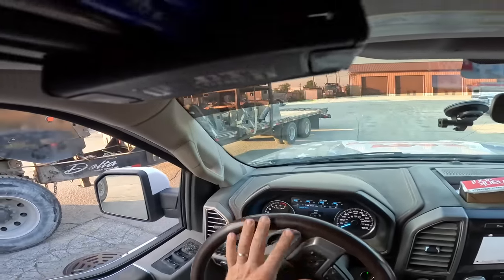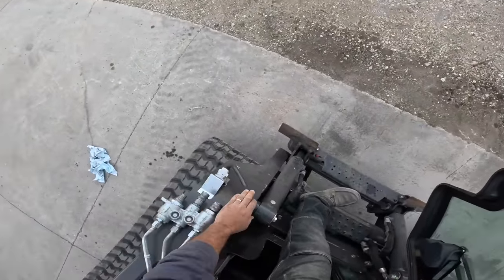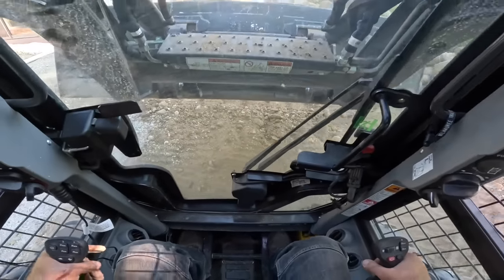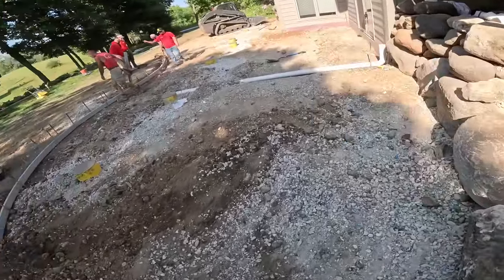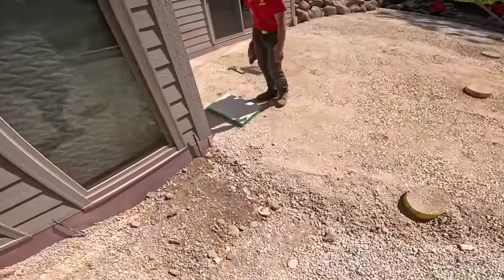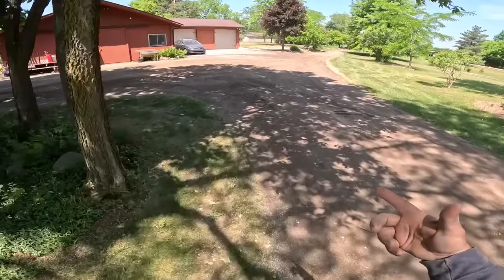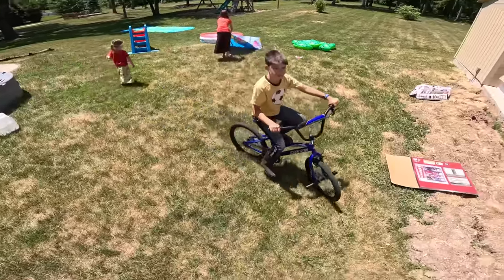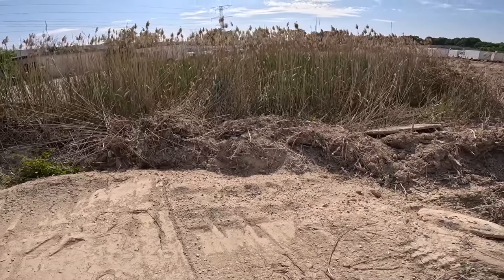It's always something on the job site! He broke it!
Join the concrete crew as we set up what will be a very large colored and stamped patio. Doing this type of construction work is an emotional roller coaster. One minute things can be fine and them, BAM, something goes wrong.  As I always say, it's always something! Enjoy